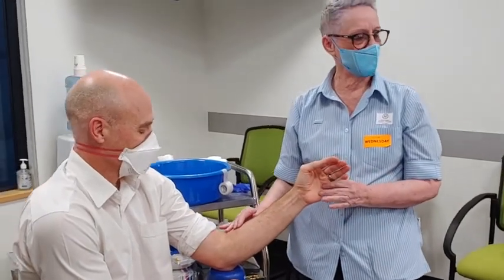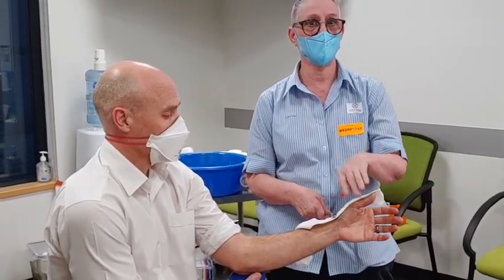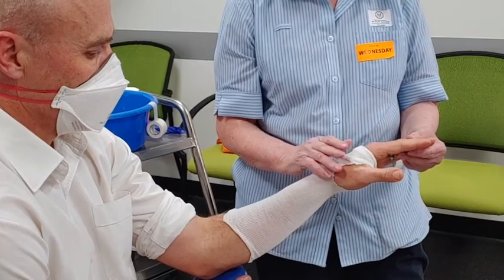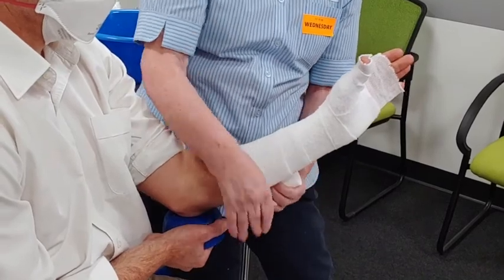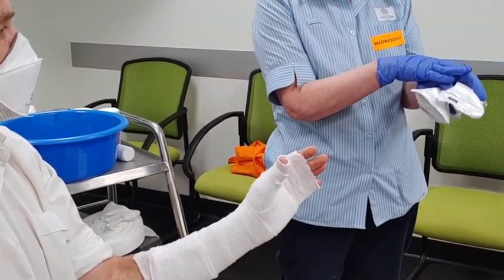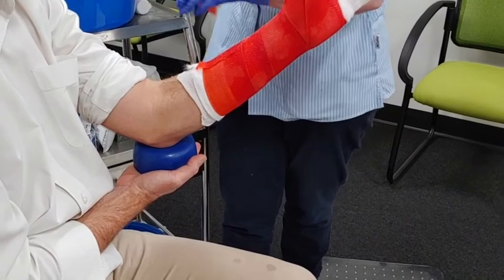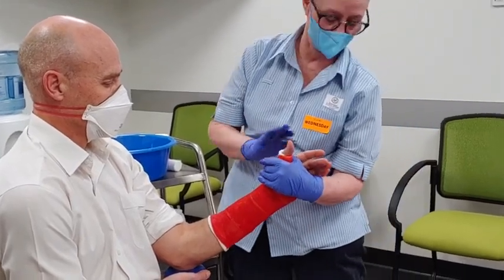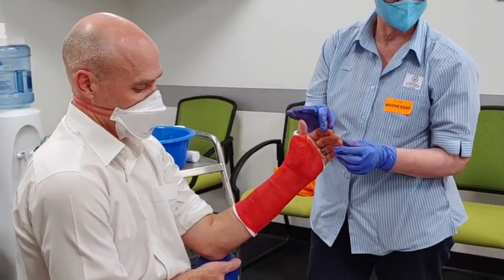Scaphoid plaster Application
A suggested way to apply a scaphoid plaster.  Workshop organised by Prof Mark Rickman part of Wakefiled Orhtopaedic Clinic and Adfrac and taken by Jacqui the Roysladelaide Hospital head plaster nurse.  The "plastered" is Somon from the company that provided the materials.  Wakefield  Sports and Exercise Clinic.